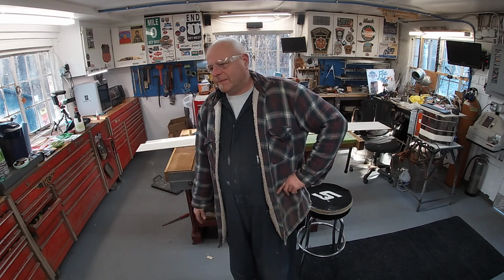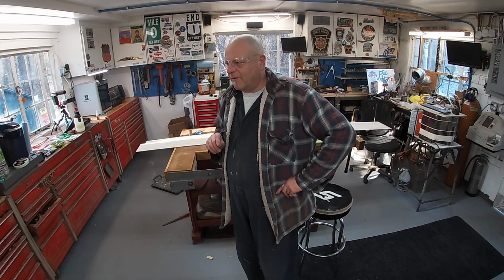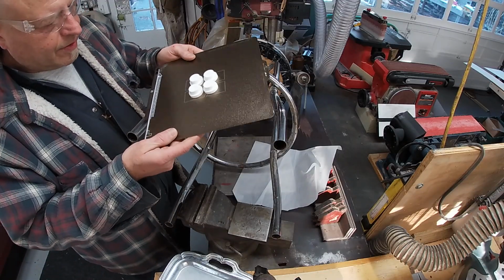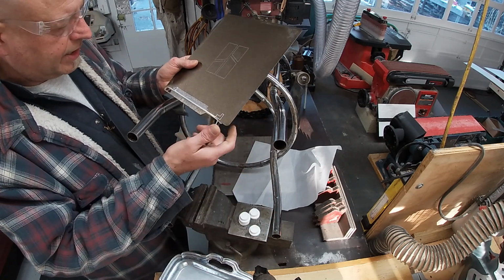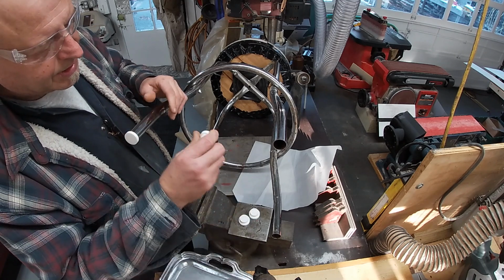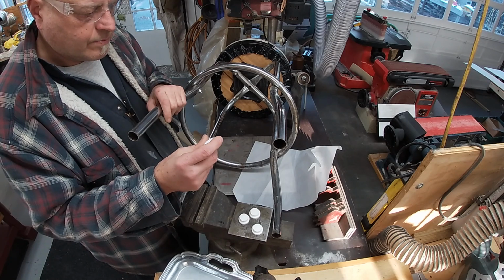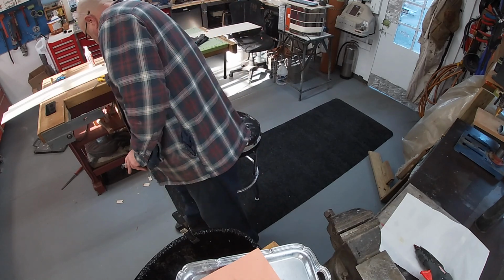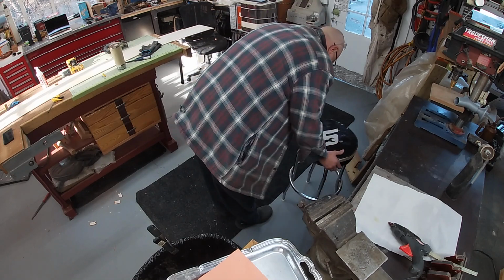3D printed stool feet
found yet another use for my X1 Carbon, printing feet for my stool